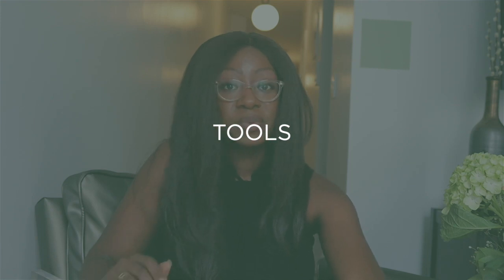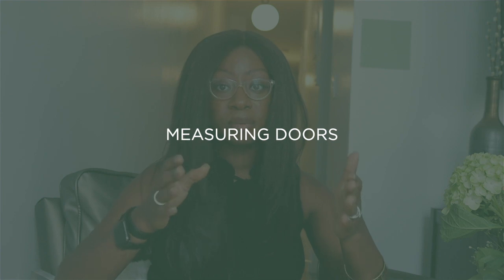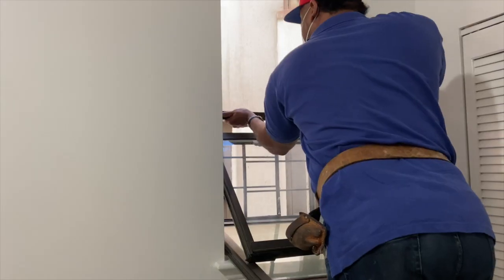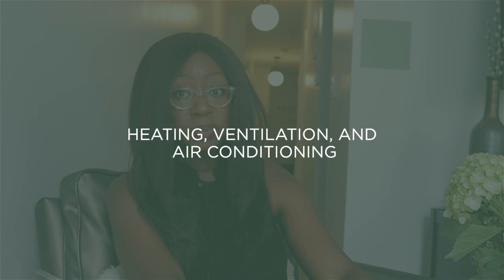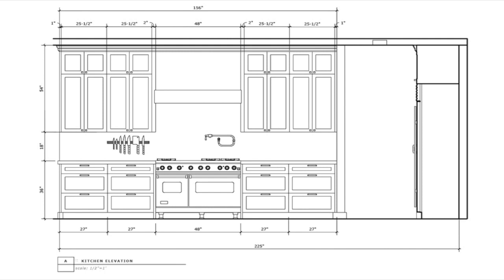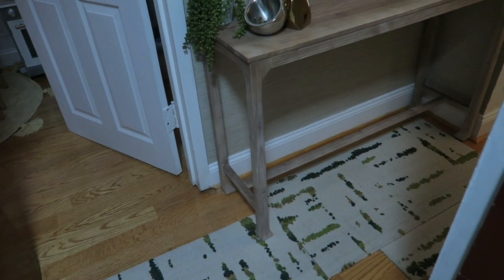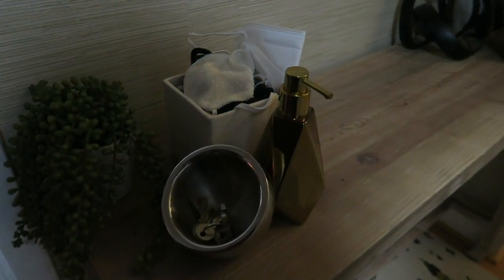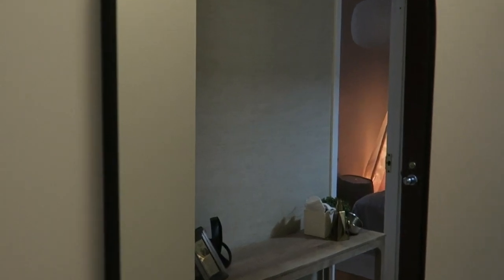MEASURE YOUR SPACE and Part 1 Entryway reveal INTERIOR DESIGN .:Green Shareen Design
In this video we measure your space for an Interior Design project. Follow along as I demonstrate the basic tools and steps to save yourself money and achieve a design with a designers' flair. This is part 1 of my entryway reveal and in part 2 we will go into more detail and specifics.

Let's discuss how to accurately measure your space for Interior Design. What are the tools needed, what steps you should take, and how to get it right to save yourself heartache and issues with your design.

HAVE YOU EVER HIRED AN INTERIOR DESIGNER?

00:00 - Intro to Green Shareen Design
00:44 - How Interior Designers Save Clients Money
01:14 - Tools to Measure Your Interior
01:36 - Measuring Overall Dimensions
03:06 - Measuring Doors for Interior Projects
04:32 - Initial Lighting Plan with Outlets
05:08 - Photographing Interior Before Photos
05:45 - Heating Ventilation and Air Condition in Interior Design
06:12 - Elevations for Interior Design
07:40 - Entryway
10:51 - Outro
11:00 - Signature Bye Bye from Green Shareen

Monthly design advice and updates on what’s happening at the design firm. Podcasts, Virtual Markets, Design Talks and more.

Lens - the nifty fifty or 18-55mm f 3.5
Mic - Blue Yeti
Tripod - Bower
Vlog Camera - Canon G7Xii or iPhone 11
Editing Software - Final Cut Pro X, by Shareen

NYC 10027

.: About Shareen

I am the Owner and Principal Designer of Green Shareen Design. A Commercial and Residential Interior Design firm based in NYC. A native New Yorker of Panamanian decent, Shareen is the only AfroLatina Interior Designer in Harlem, NYC. She is also the only interior designer in her hometown specializing in growing women-owned businesses.
She has been in the design world for over 12 years working in Fashion, Graphics and Interior Design. Shareen is an award-winning designer with awards in Customer Service Excellence and Best in Class support for start-up organizations.